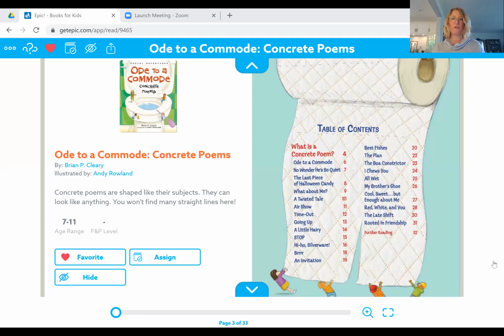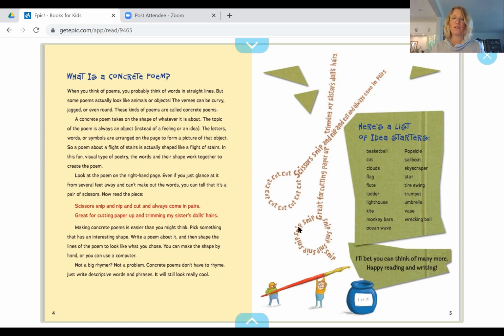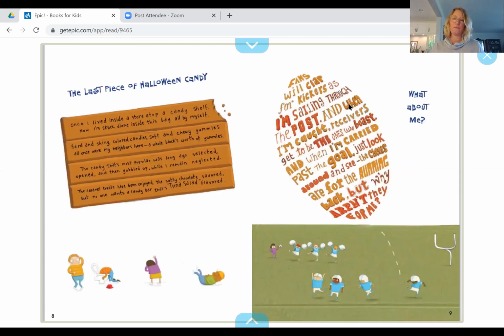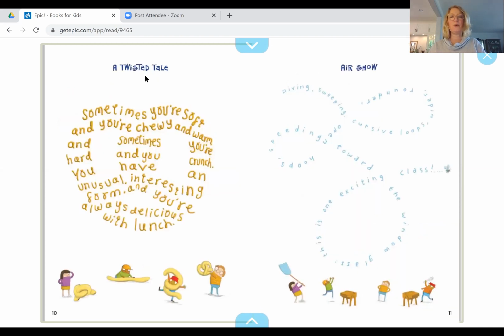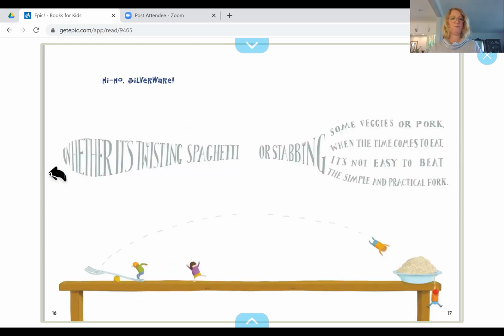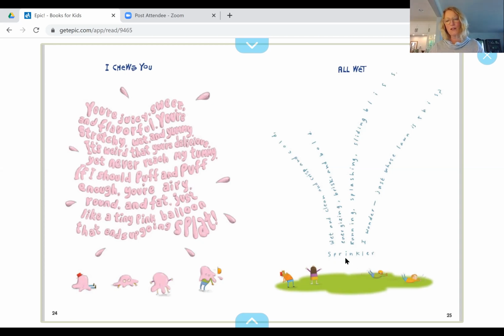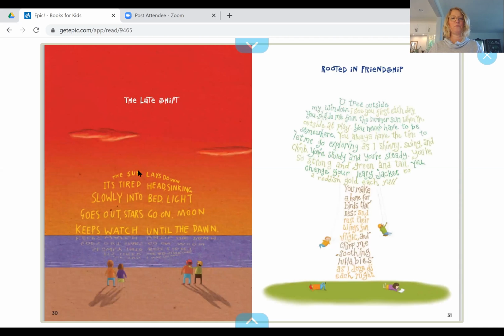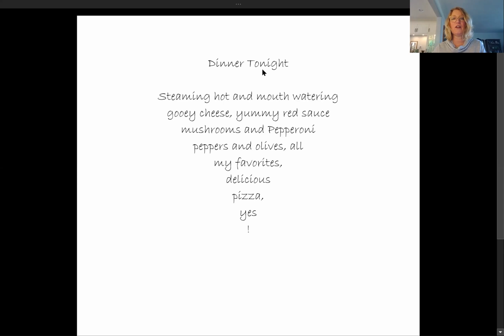Writing : Concrete Poems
I can write a concrete poem about an object